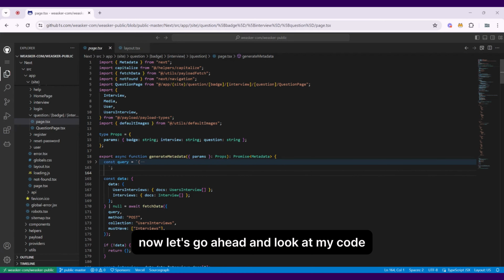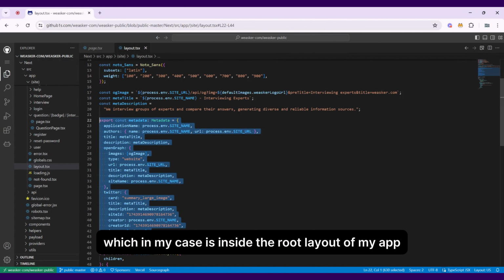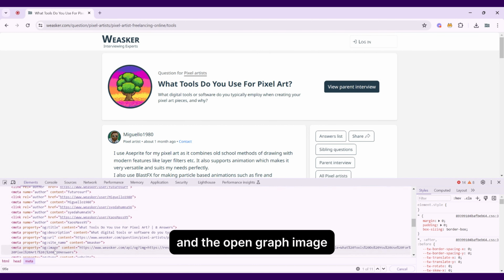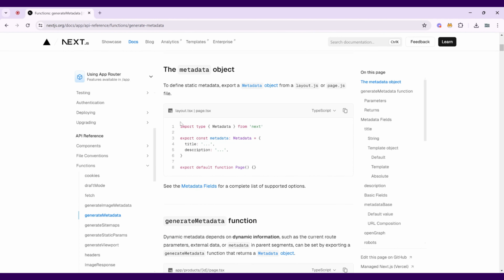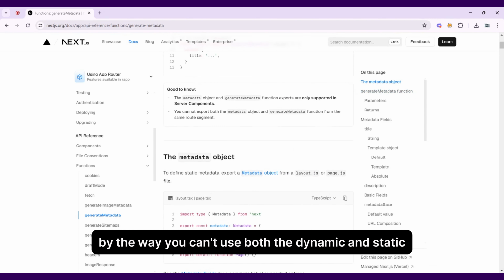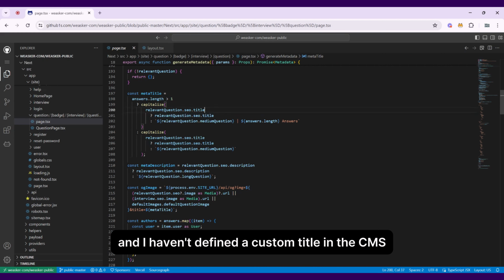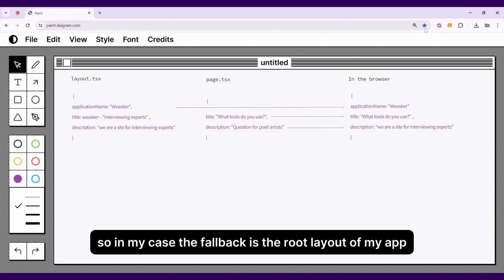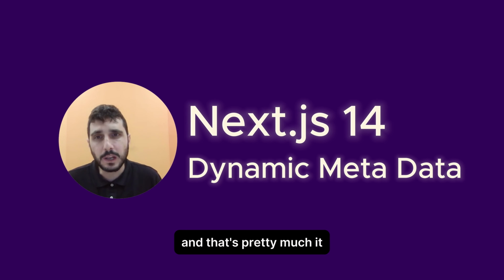How I Add Dynamic Meta Data To My Next.js 14 Website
In this video I talk about my approach for adding SEO meta title, SEO meta description, canonical, open graph images and twitter (X) images for my Next.js 14